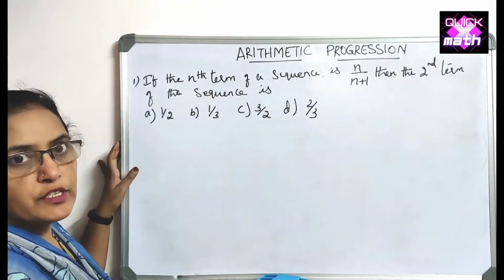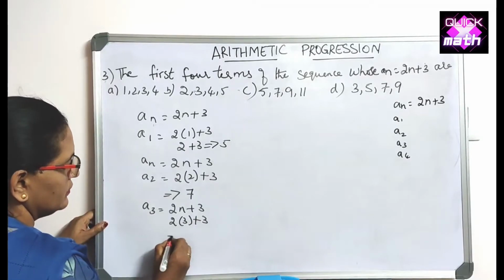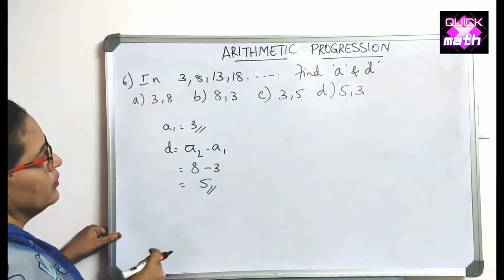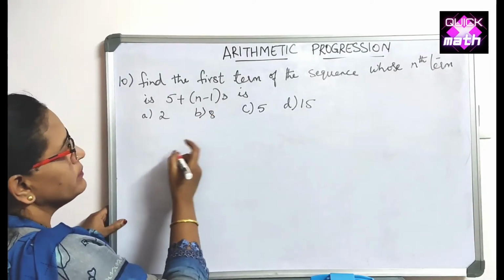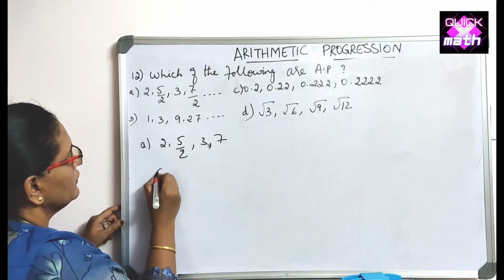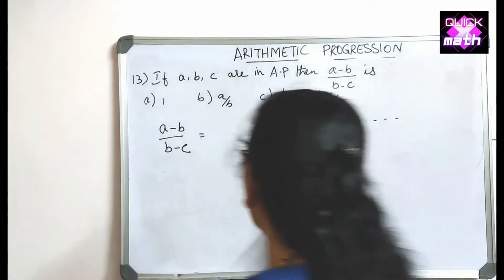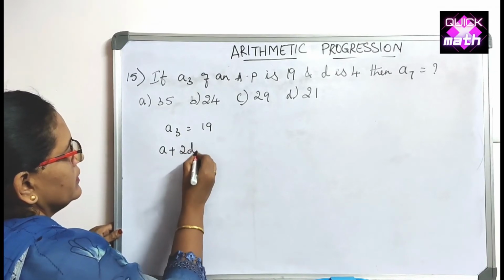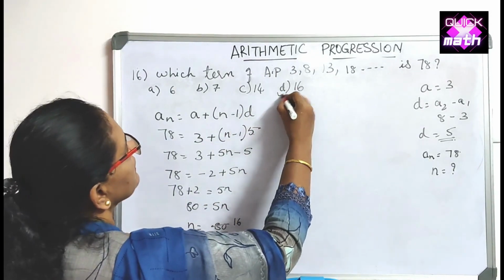Arithmetic Progression MCQ's part2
if u  have not seen my previous video on Arithmetic Progression  formulae and basic sums click on the below link